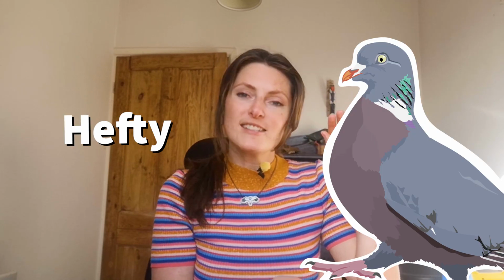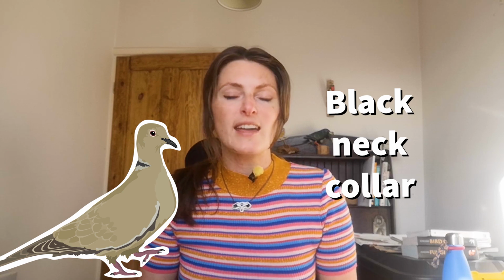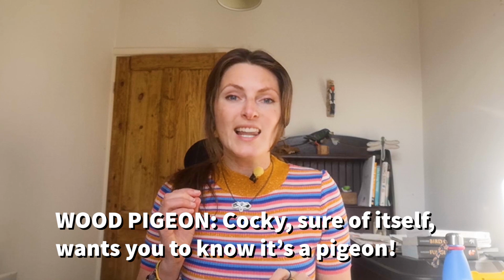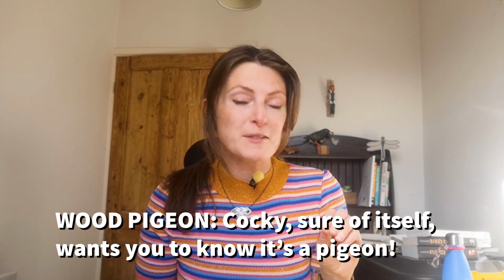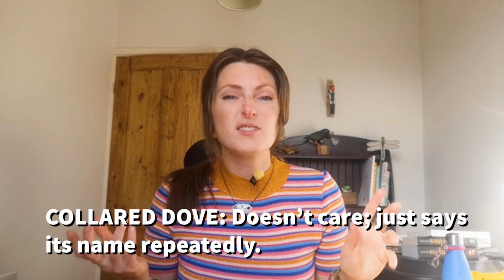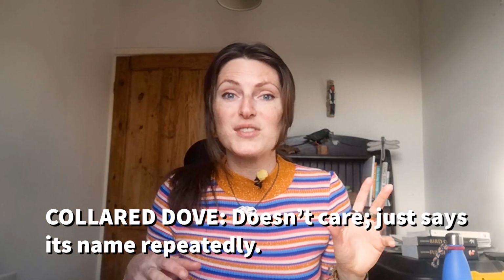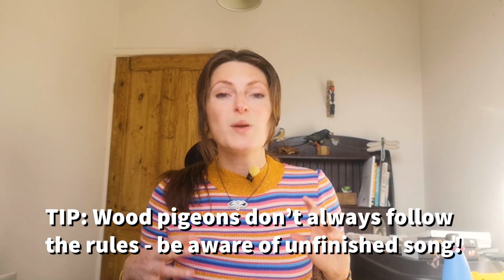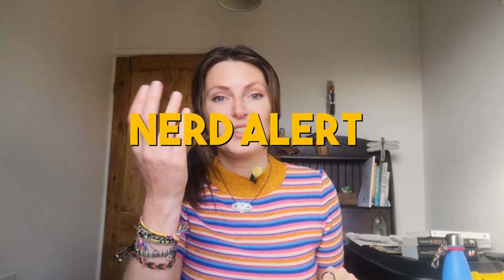How to Identify Wood Pigeon and Collared Dove Song - Episode 8 of Birdsong Lessons with Lucy Lapwing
How to identify the songs of the Wood Pigeon (Columba palumbus) and the Collared Dove (Streptopelia decaocto).

British Birdsong Lessons with Lucy Lapwing. Episode 8: Wood Pigeon (Columba palumbus) and the Collared Dove (Streptopelia decaocto).

Learn how to tell apart the similar-sounding songs of the wood pigeon and collared dove.

Thank you to Tony Whitehead for his recording.

Sounds: Zapsplat.com